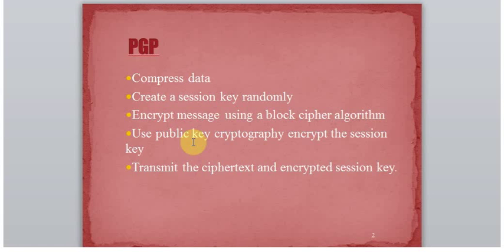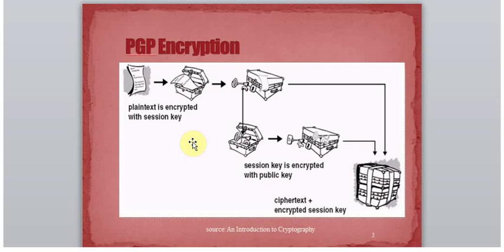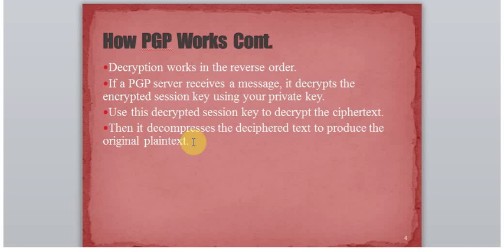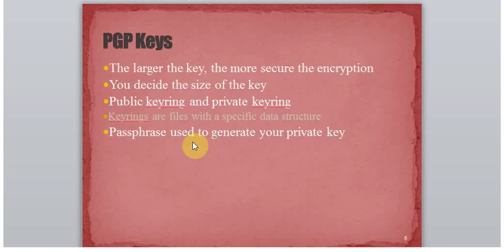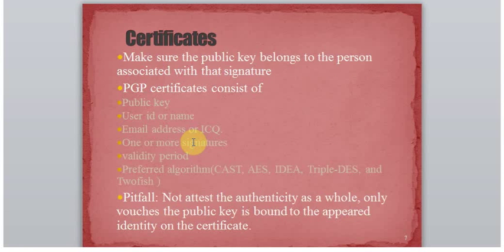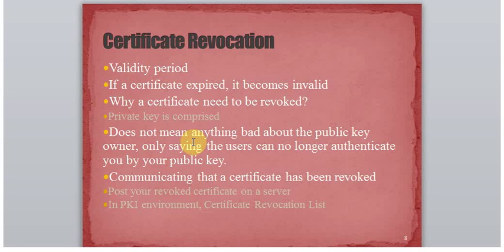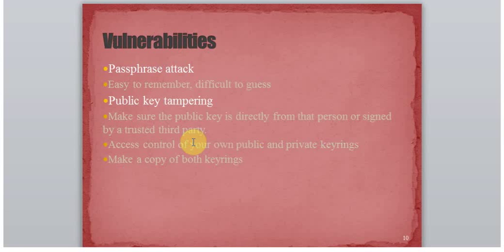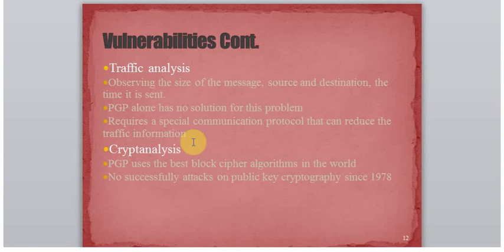crpto assignment 2